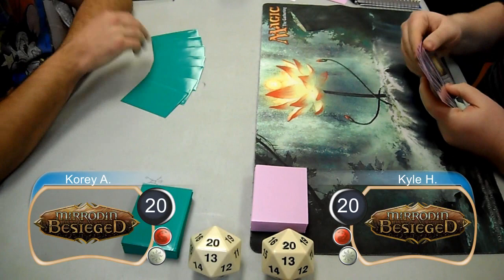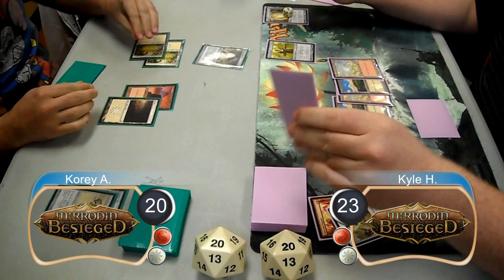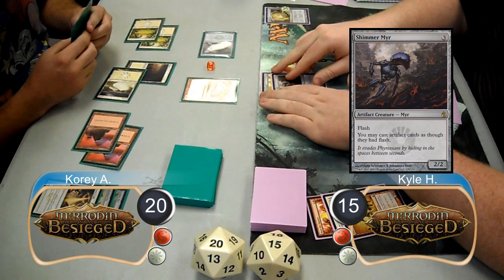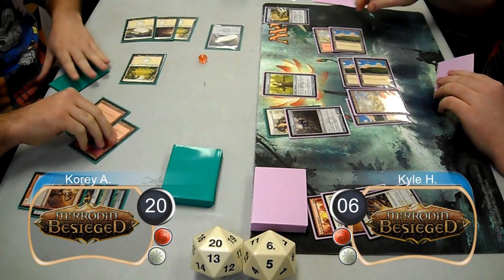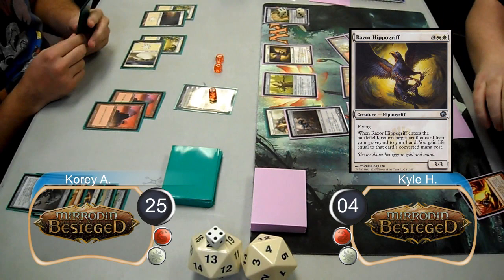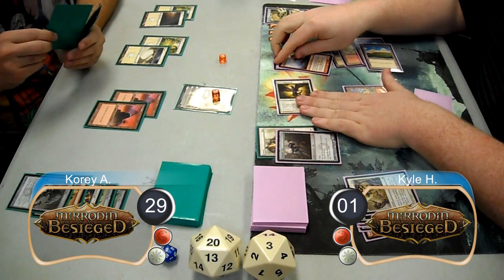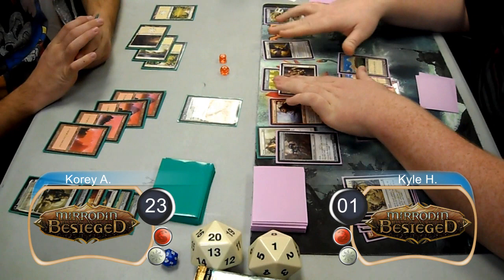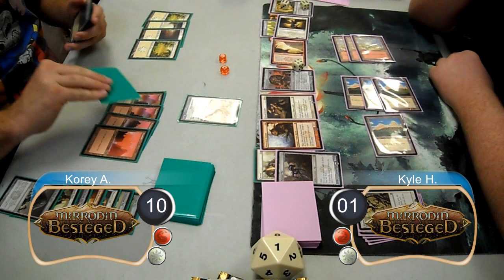Magic the Gathering Highlights MBS Pre-Release Quarters Game01 (1-29-2011)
This is the highlights game of game one of the Quarter-Finals at the Mirrodin Besieged Pre-Release

KlotzProductions Blog!!!

© Wizards of the Coast LLC.  Images used with permission. Illus. John Avon, Alan Pollack, Dave Allsop, David Rapoza, Svetlin Velinov, Efrem Palacios, Daarken, Michael Komarck, Pete Venters, Nic Klein, Charles Urbach, Martina Pilcerova, Terese Nielsen, Greg Staples, Jana Schirmer & Johannes Voss, Eric Deschamps, Franz Vohwinkel, Mike Bierek.  Not an official Wizards of the Coast LLC production.